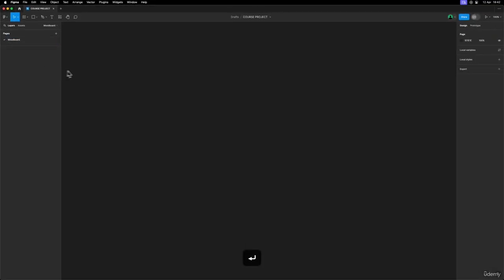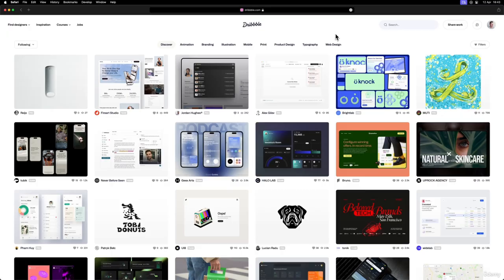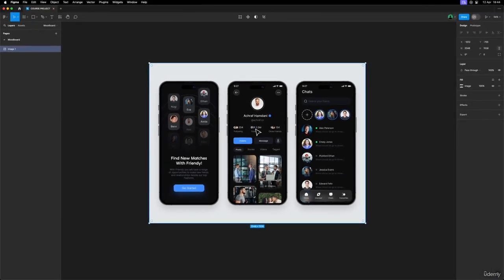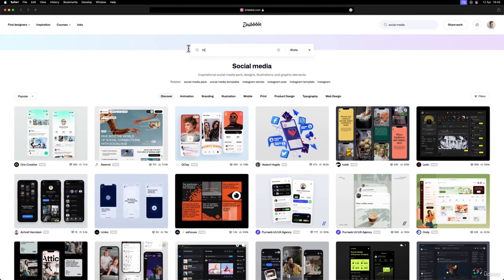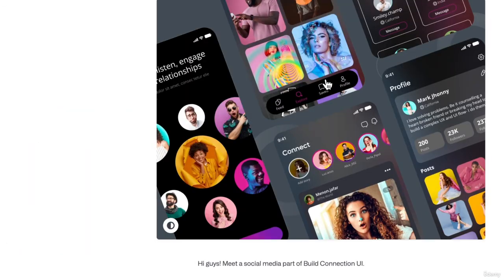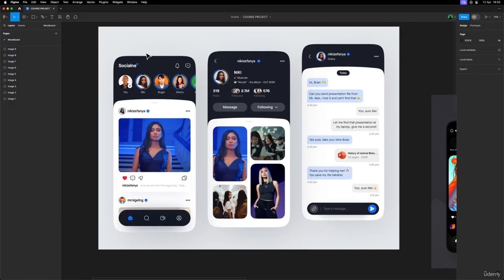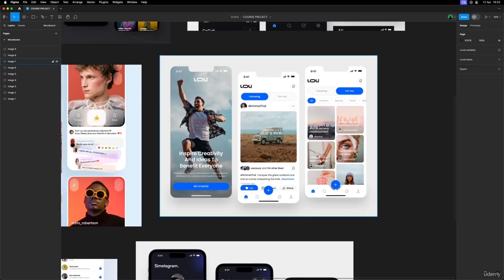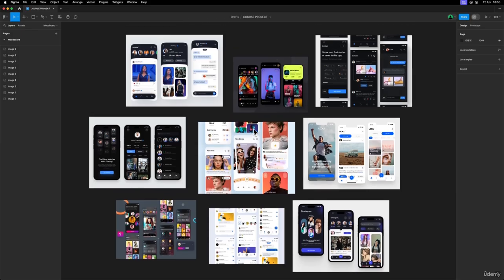Figma Moodboard: ULTIMATE Guide to Project Direction and Strategy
Stop starting designs without a plan! This is the definitive Figma Moodboard guide—the ULTIMATE Guide to Project Direction & Strategy. Learn the exact process for building a powerful Moodboard on Figma to establish crystal-clear Project Direction and a winning visual strategy.

Most projects fail due to poor initial planning. This video dives deep into using Figma as your central strategic canvas, showing you exactly how to gather inspiration, define your visual identity, and articulate your project's direction. We cover best practices for organizing your Moodboard, annotating inspiration, and getting team buy-in on the final project direction. This ULTIMATE Guide is essential for all designers and project leads.

We walk through file setup, resource collection, moodboarding techniques, and how to transition seamlessly from the Moodboard to high-fidelity design within Figma. By the end of this guide, you will have a clear, strategic understanding of how to use a Figma Moodboard to dictate every future design decision.